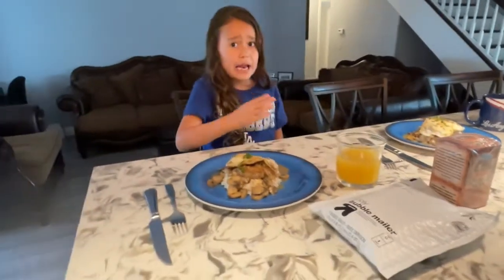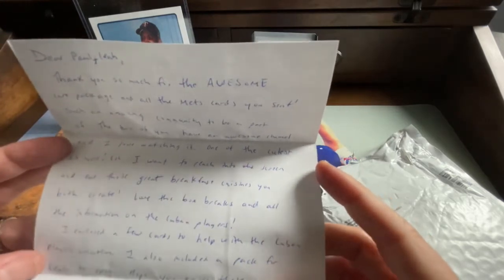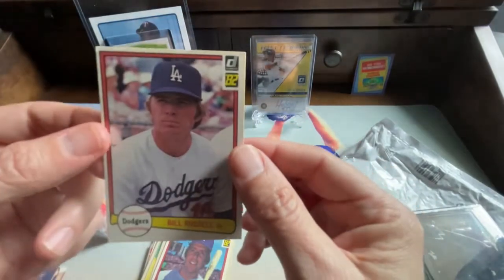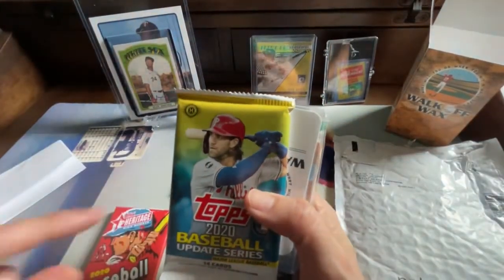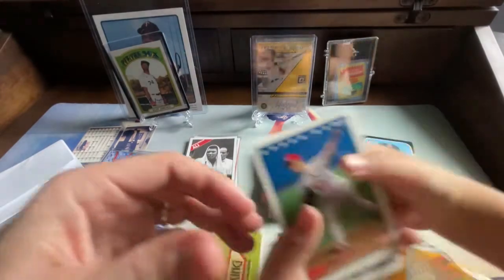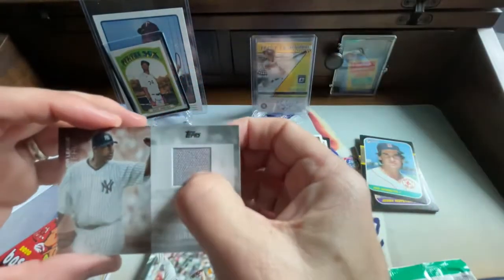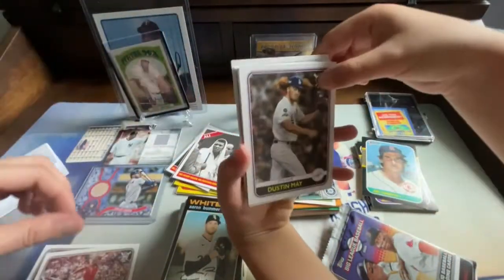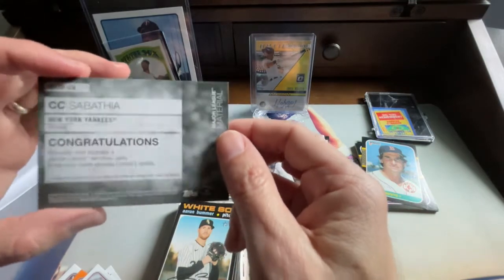Mets Rule Care Package, Walk Off Wax Box and Loco Moco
Awesome care package from Dan at Mets Rule and ripping into a box of Walk Off Wax.